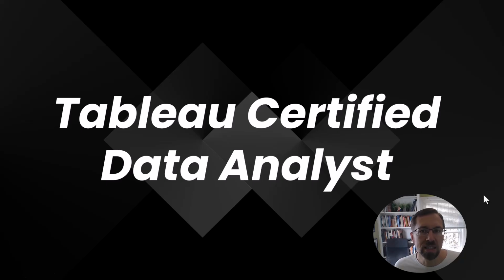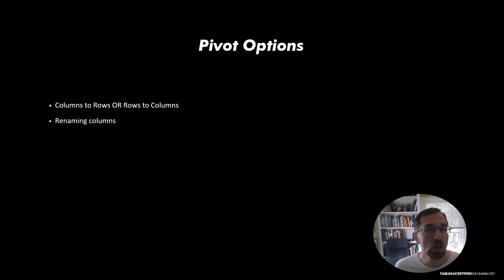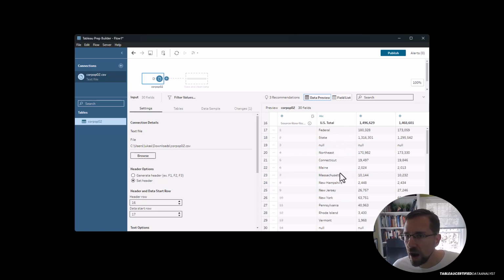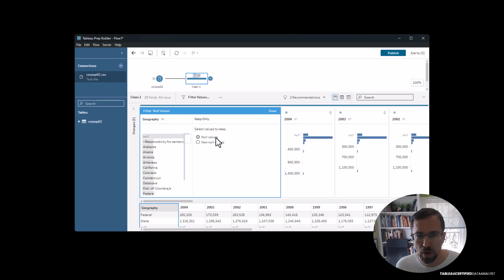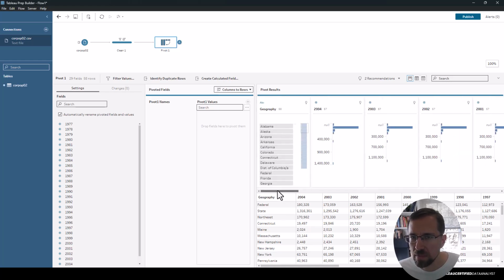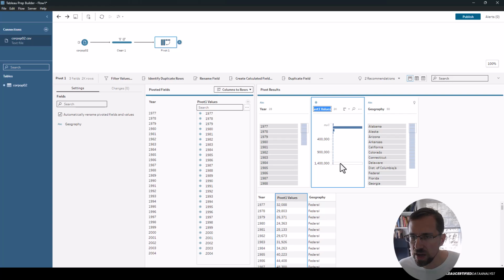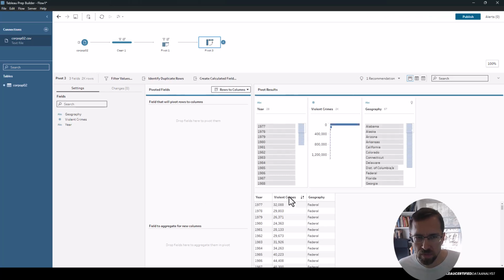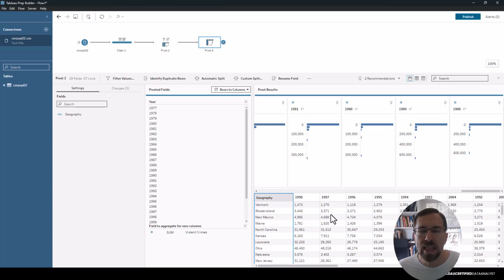1.3.6. Shape data by using pivots